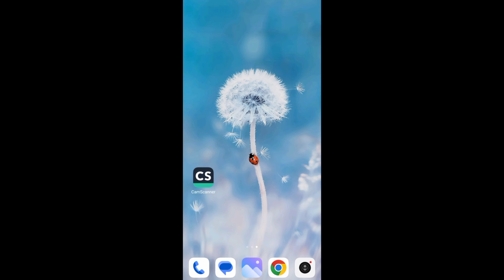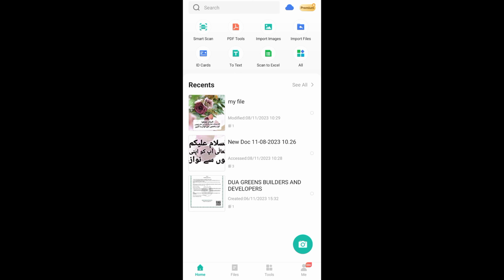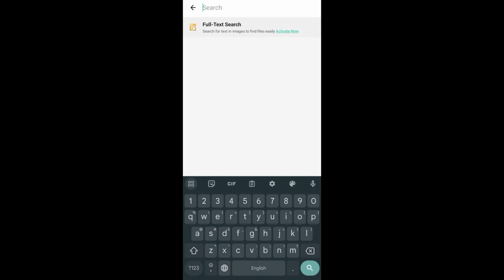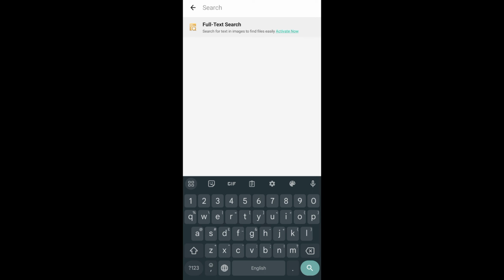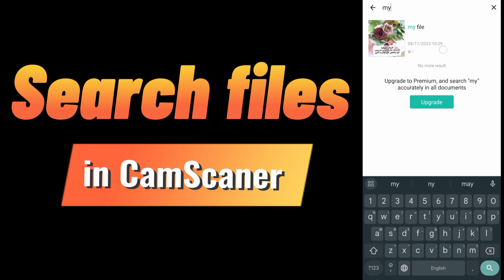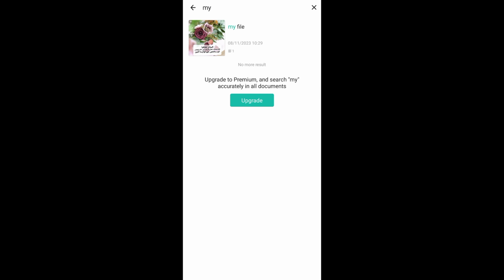How to Search the Files in Cam Scanner (2024)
**Title:** How to Efficiently Locate Documents in Cam Scanner (2024) - Find, Discover, and Track Files Easily

**Queries Solved:** Cam Scanner file search, document retrieval, efficient file management

Hey there! In this video, we'll show you the best techniques to search for files within Cam Scanner, ensuring you can effortlessly find, discover, and track your important documents. Learn how to navigate through your files with ease and optimize your file management experience. Say goodbye to the hassle of searching endlessly for your documents - we've got you covered! Make sure to subscribe for more tips, like this video if you found it helpful, drop a comment with your thoughts, and don't forget to share with anyone who could benefit from these strategies. Let's streamline your document organization together!